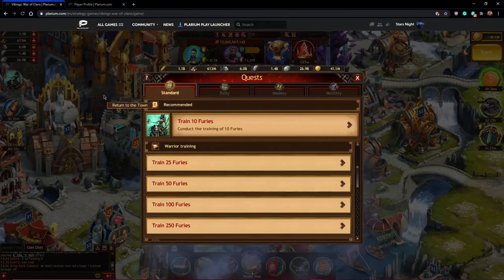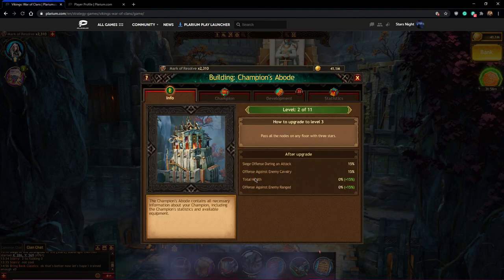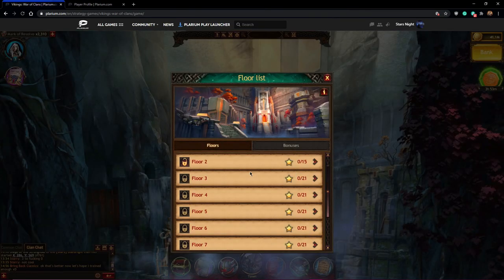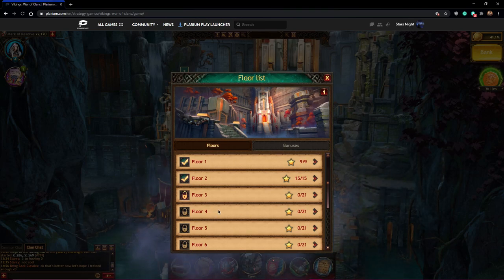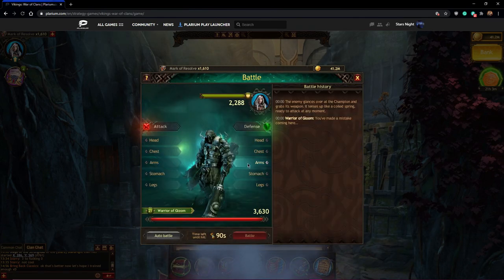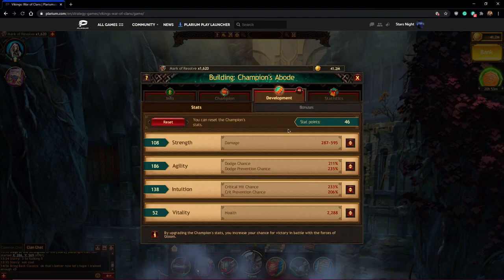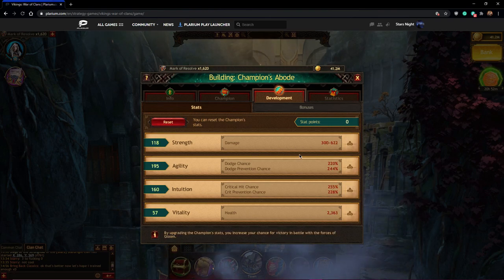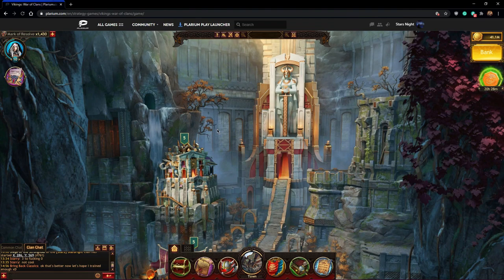Vikings: War of Clans. Helheim Floors 1-4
I finally decided to sort my alt out and get all the stars on floors 1-4. Please leave in the comment section what is your current build for your champion that is helping you get all 3 stars in the dungeons/nodes.